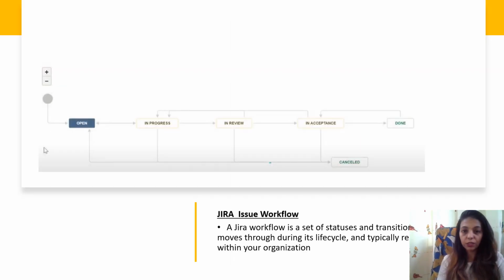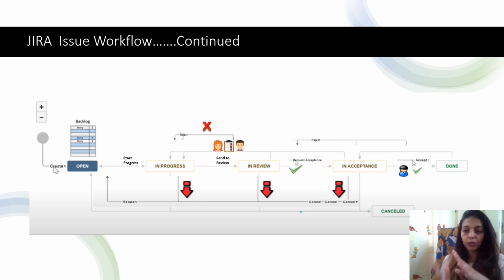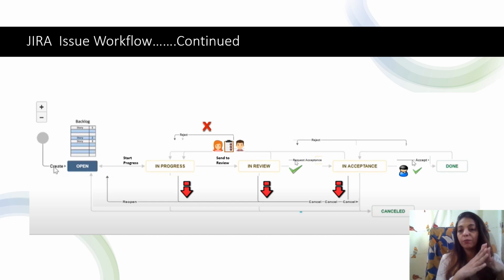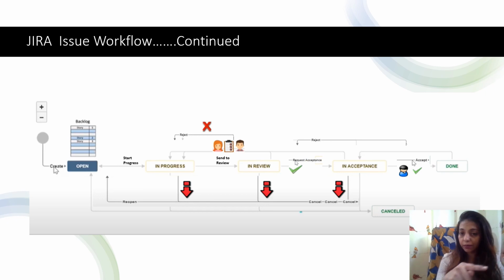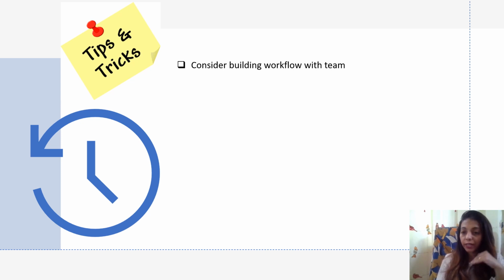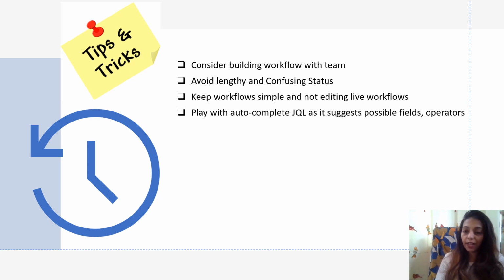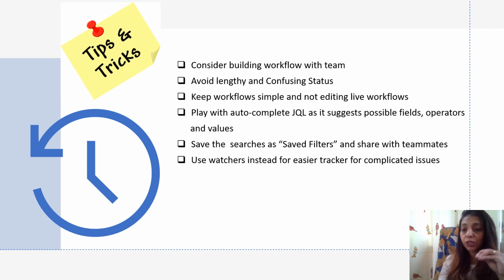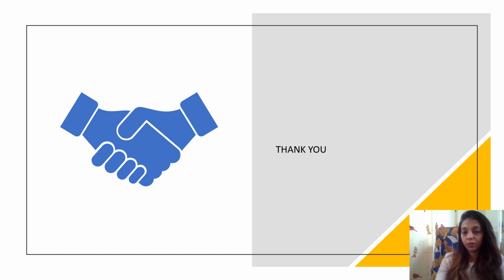Heart 💜 of JIRA - Click here to check!! # Tips 💬 Tricks # Issue Workflow # Best Practices JIRA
Best Practices of JIRA - Issue Workflow with Tips and Tracks.mp4